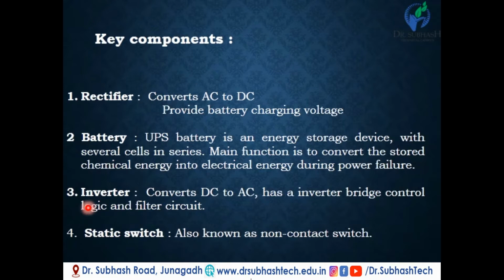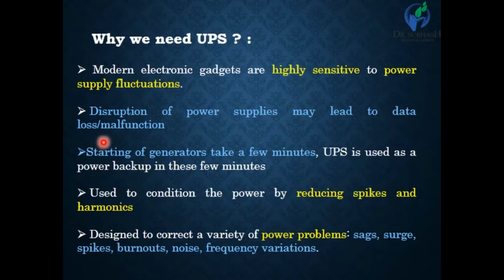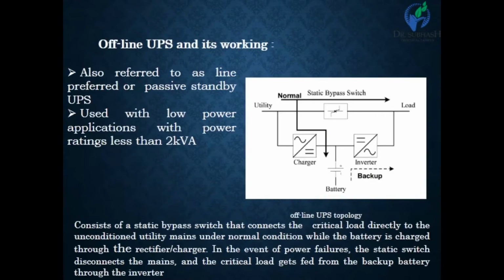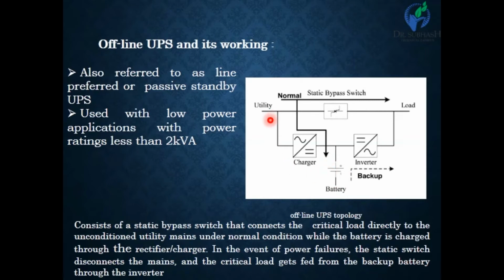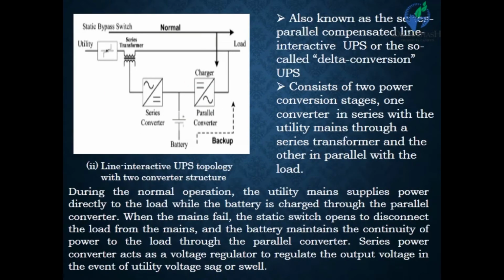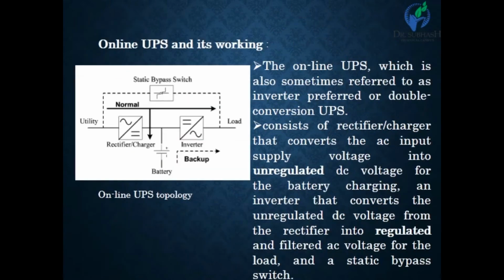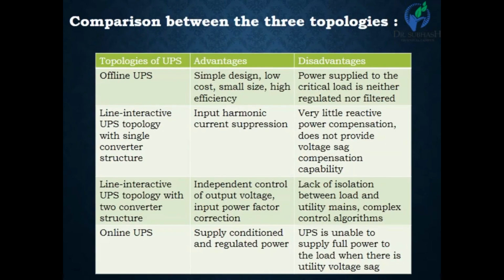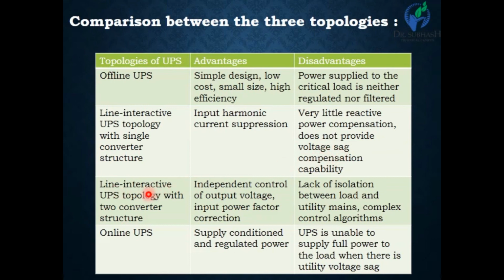Uninterruptible Power Supply